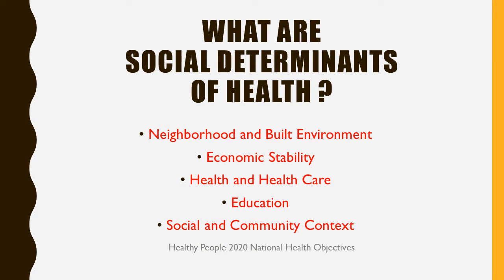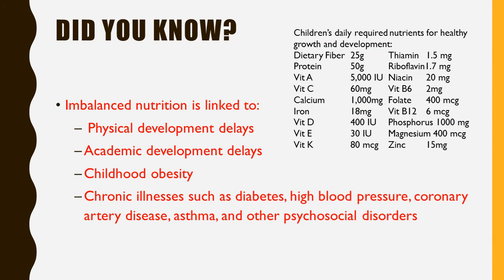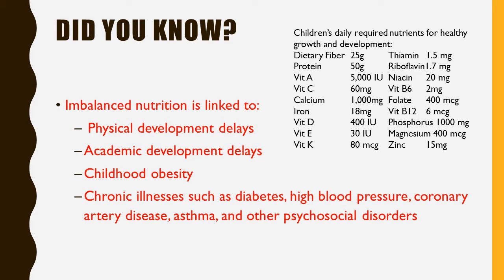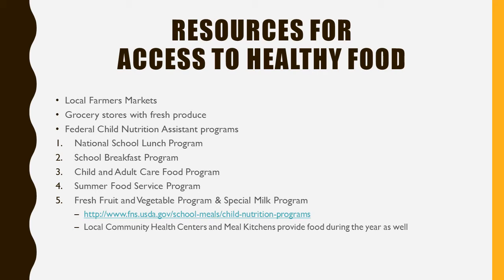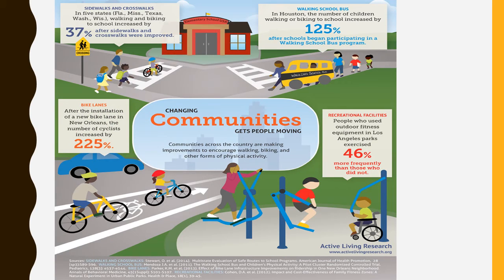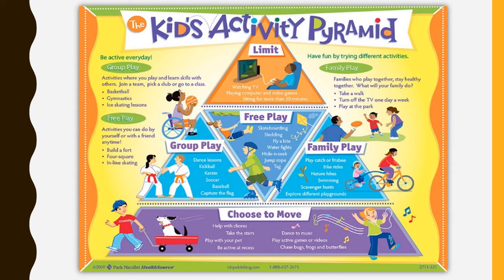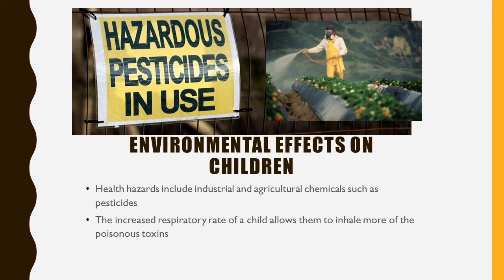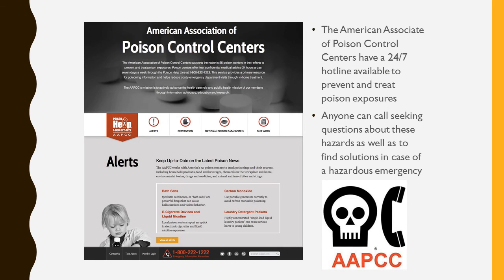Children's Heath and the Built Environment Nursing 449